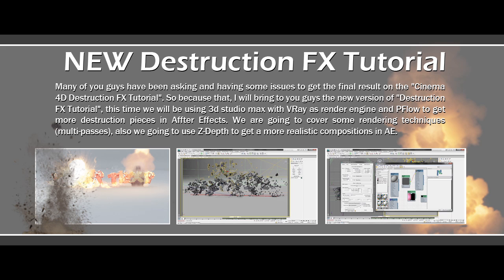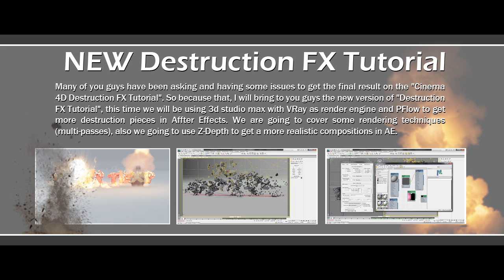NEW Destruction FX Tutorial PROMO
Hope you guys will be excited with this new version as I am. I just want to ask you guys send to me your opinion to let me know if you want me to release the tutorial. The more comments and views this video gets, the sooner I will publish this tutorial.

This is the promo for my new video tutorial '3d Max Destruction FX', it is a peek of what you will get by following the tutorial using 3d studio max with VRay for the renderout,  the RayFire plugin to shatter the text, Action Essential 2 as video assets. This is going to be a very detailed step-by-step tutorial so you dont miss anything.